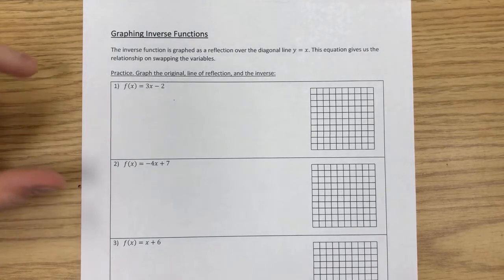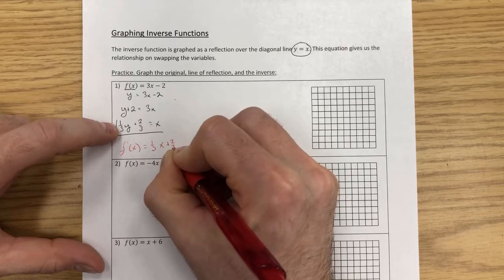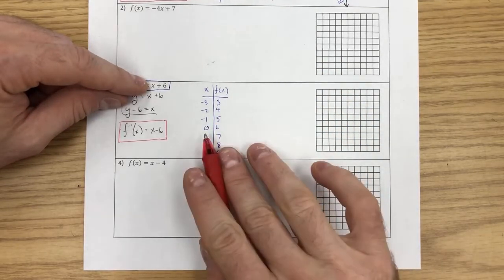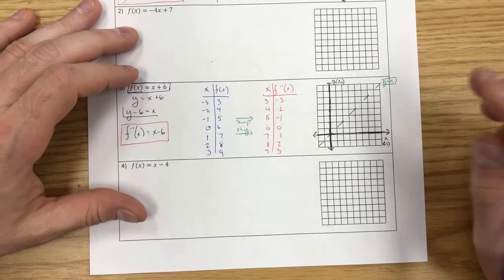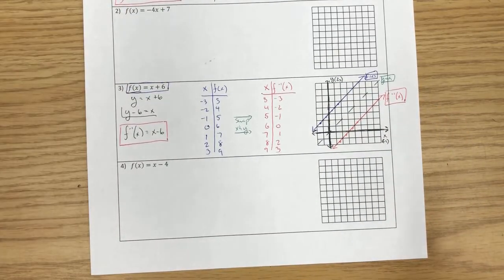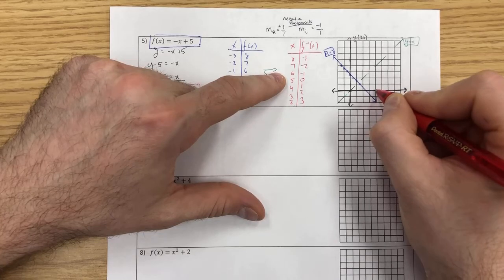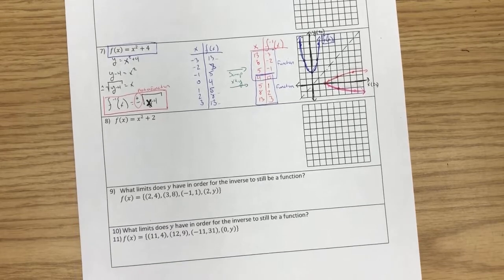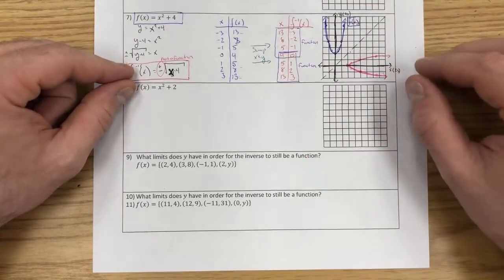Graphing Inverse Functions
2122 - Algebra 2 - Chapter 7 - Section 2

Chapters
0:00 Intro
0:30 Question 1
11:30 Question 3
15:40 Question 5
21:19 Question 7